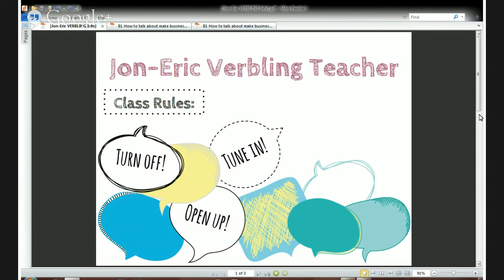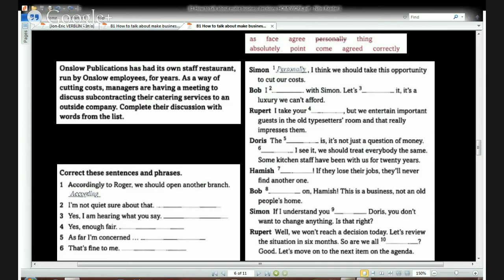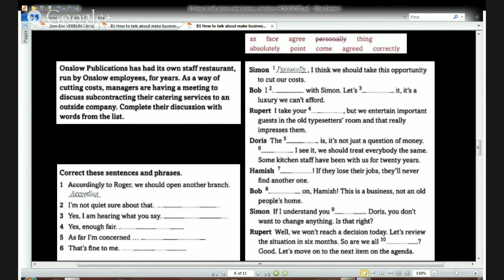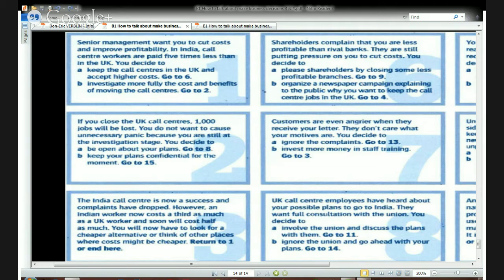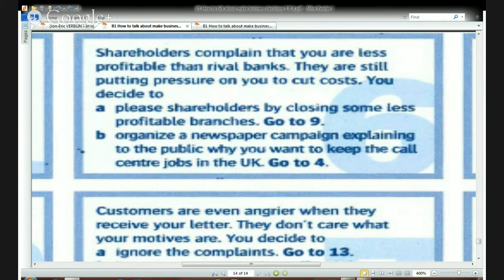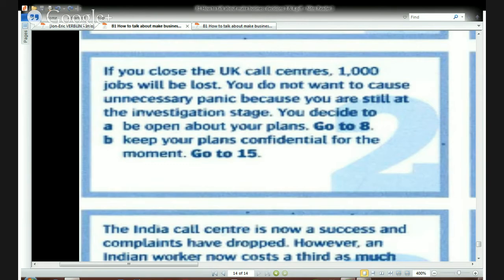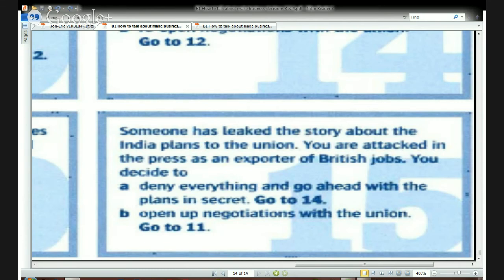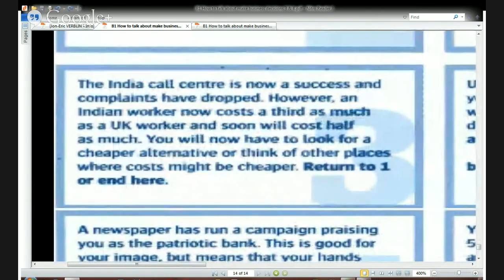Jon-Eric's class How to make business decisions: part 8 The decision game